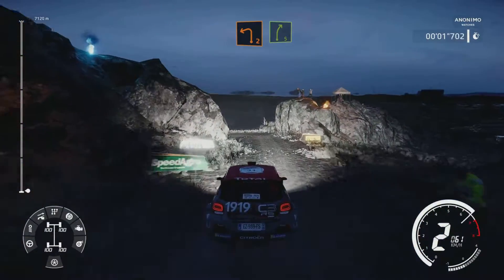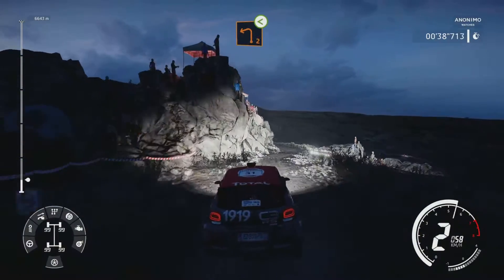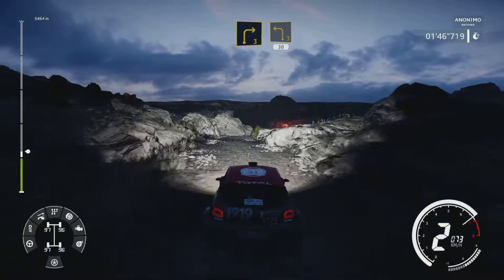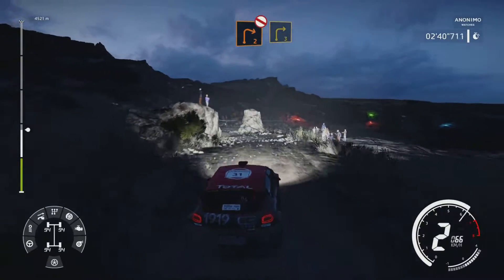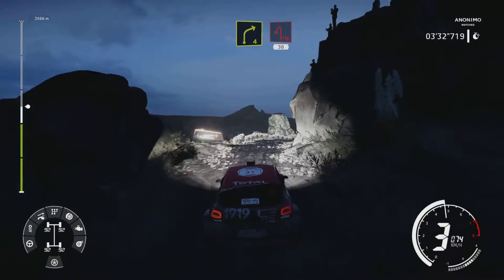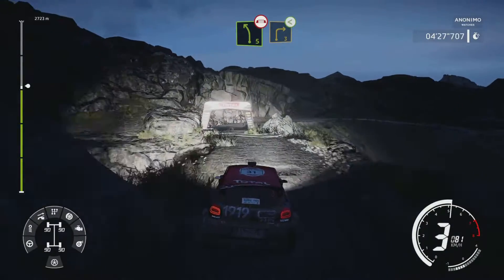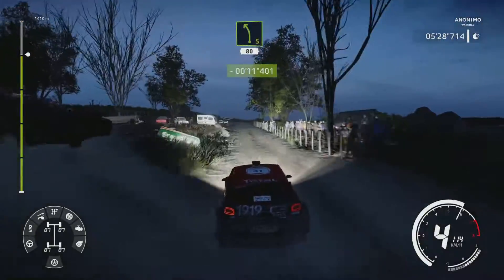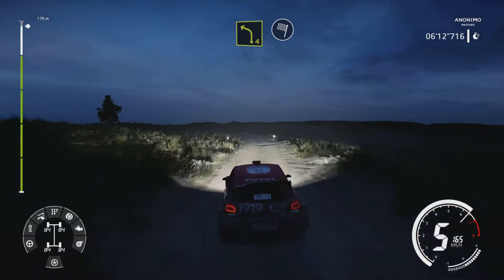WRC 9 - R(e)ally?!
Argentyna - El Condor